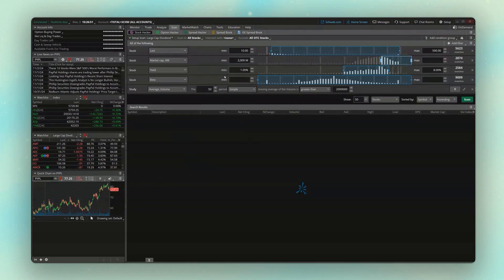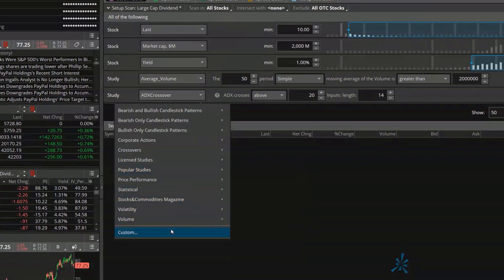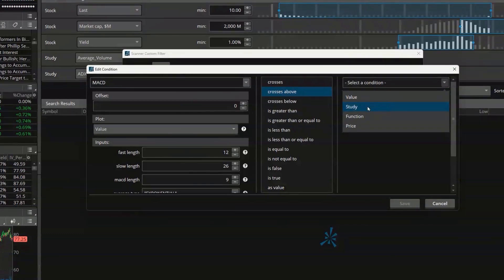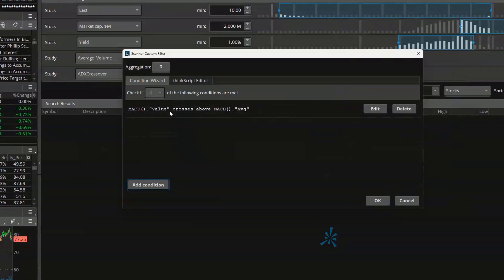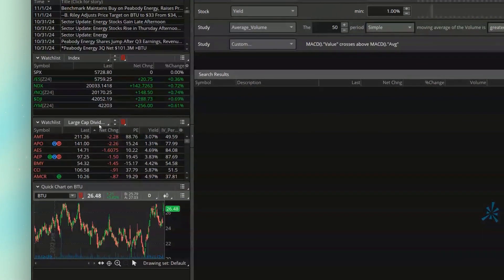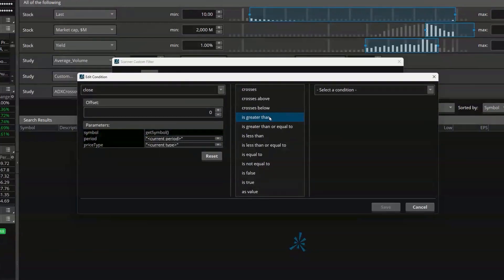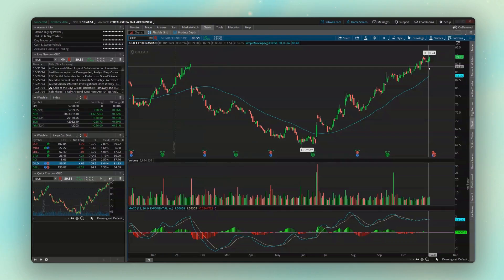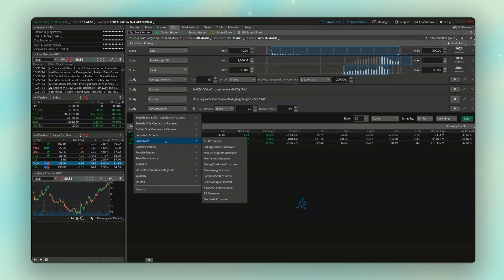Create Advanced Scans and Alerts in ThinkorSwim - ThinkorSwim Tutorial Series (14/15)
In this video we'll learn how to create advanced scans and alerts with thinkorswim. This will include using study conditions like MACD or SMA to find stocks that meet our buy/sell criteria.